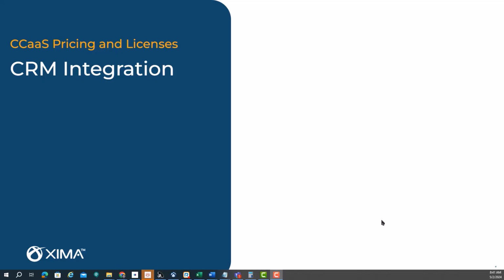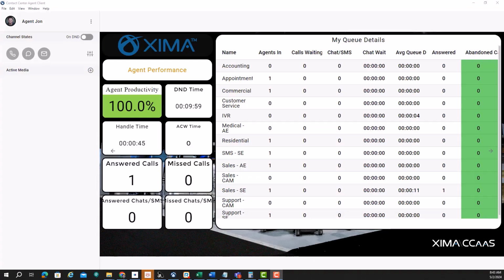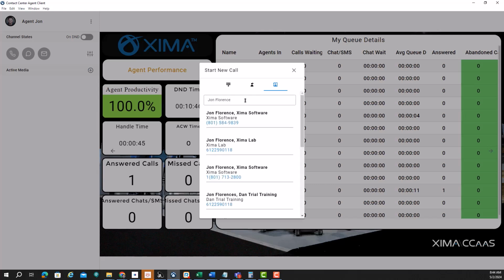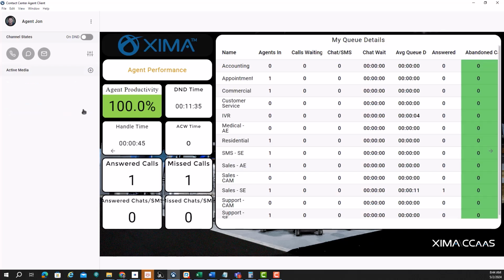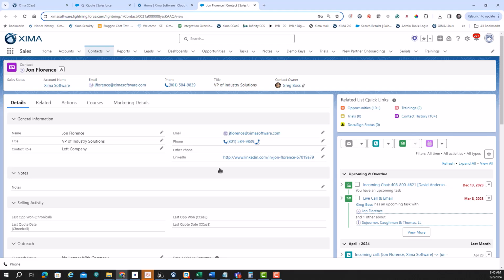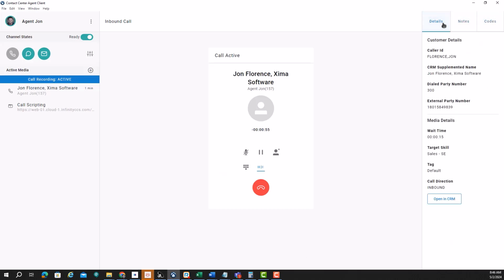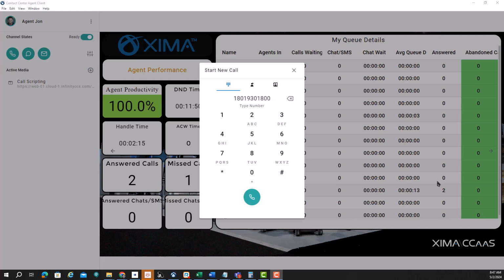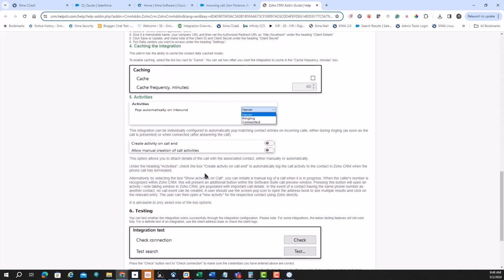Xima: CRM Integration Overview with Salesforce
In this video, we walk through Xima's powerful CRM integration capabilities, compatible with over 200 CRM systems including Salesforce, Zoho, HubSpot, Microsoft Dynamics, Zendesk, NetSuite, and more.

✅ What’s Covered:

Supported CRMs and how easy integration is—no coding required

Key features: Screen Pop, Click to Dial, Caller Preview, Directory Access, and Activity Logging

Step-by-step demo using Salesforce

How agents interact with CRM data in real time via Zema’s Contact Centre Agent Client

Simple setup process using CRM credentials (e.g., Client ID/Secret)